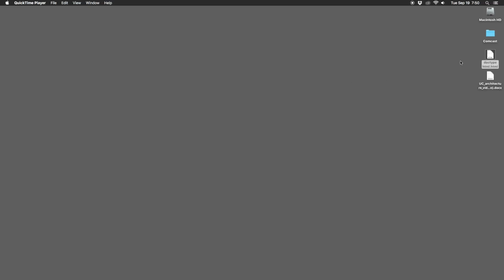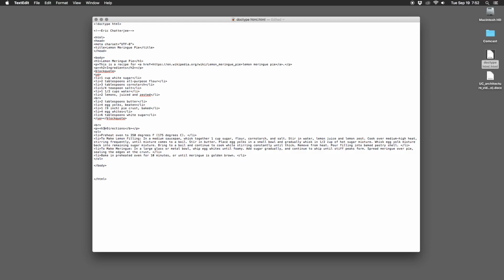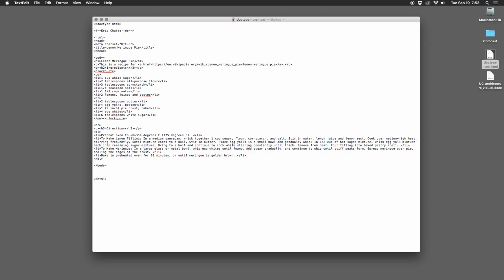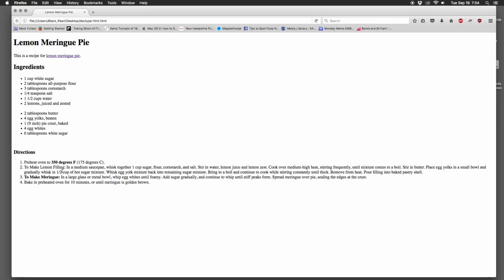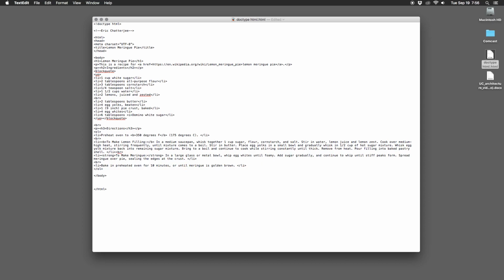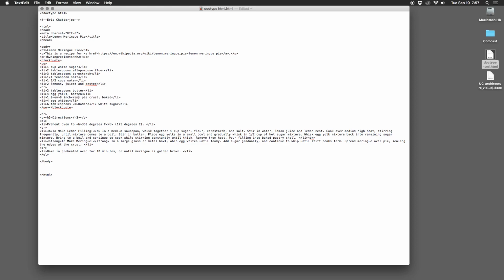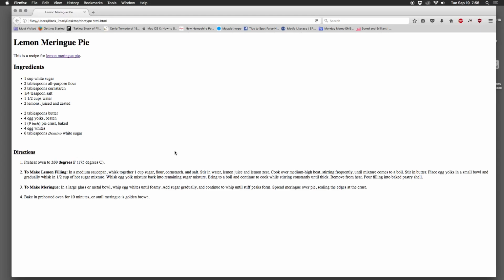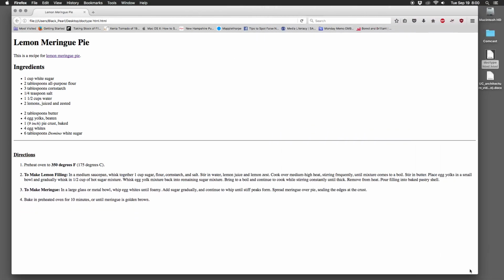3HTML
Bold, italics, underlining, and more